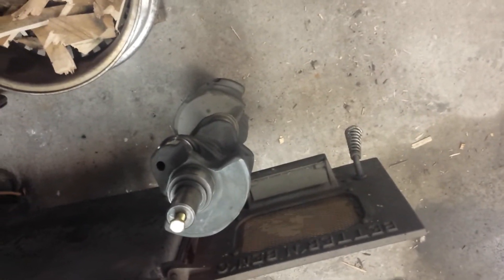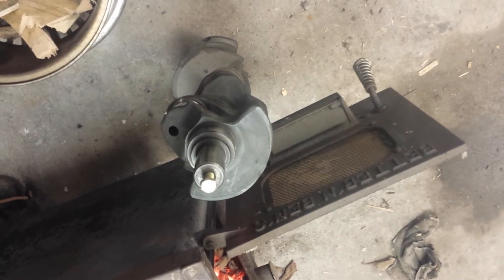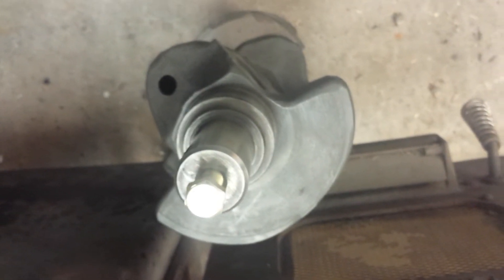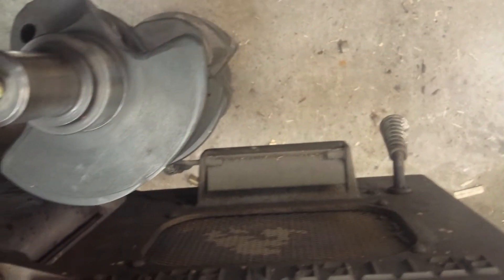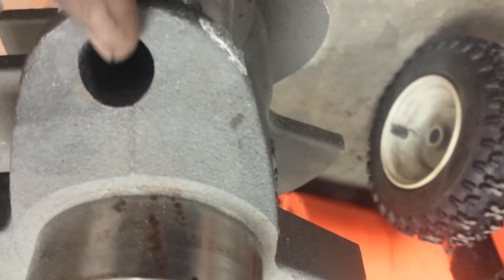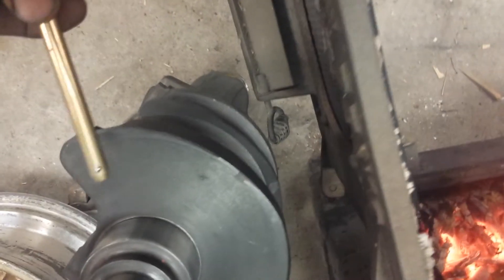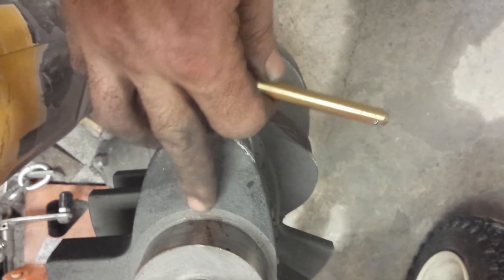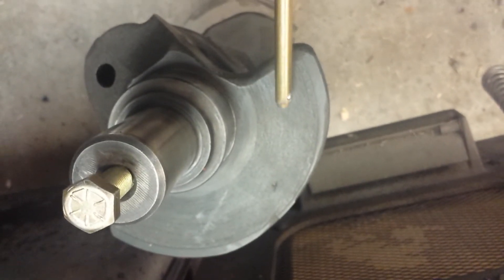Telling a Forged crank vs. cast crank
How to tell if your crankshaft is forged or cast